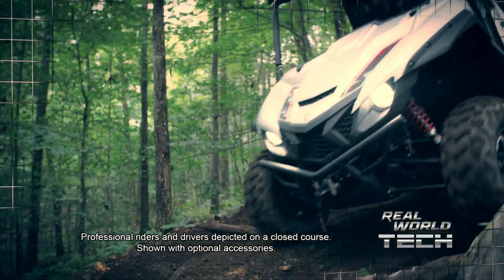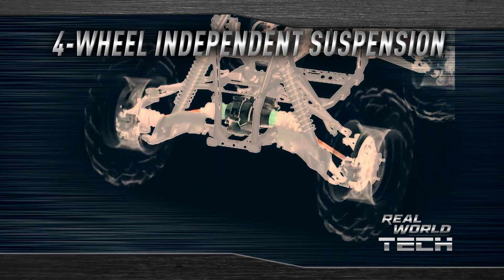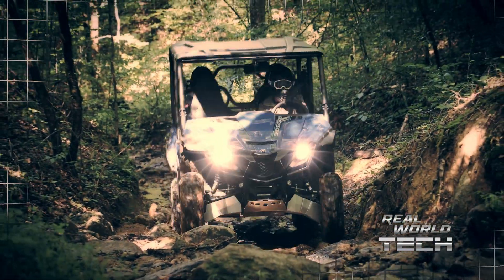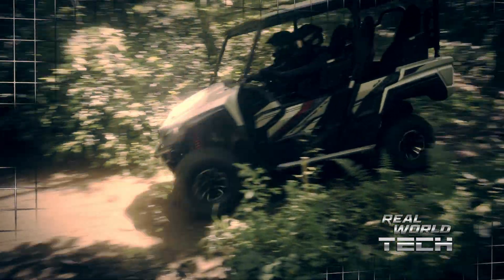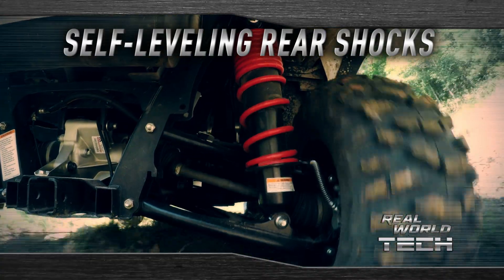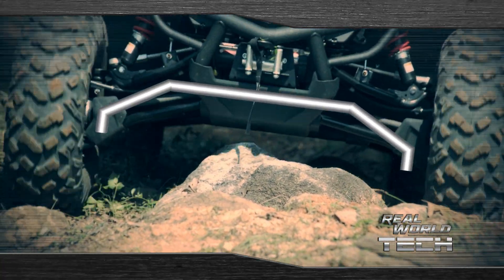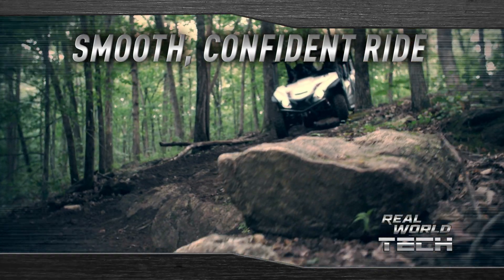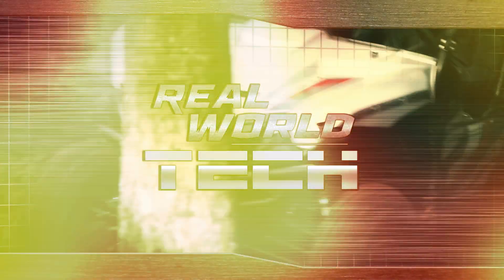Yamaha Wolverine X4 - Real World Tech - Suspension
The Wolverine X4 features self-leveling rear shocks that automatically adjust to changes in vehicle load. Not only does this system maintain ideal chassis geometry and eliminate the need to adjust shock preload, the system is completely self-contained and requires no heavy air compressors or electric motors. The motion of the vehicle itself pressurizes the shock’s internal valving, for an ideal chassis set-up on every ride.